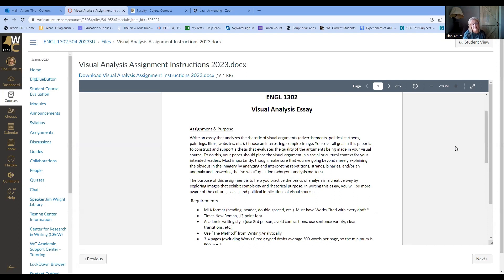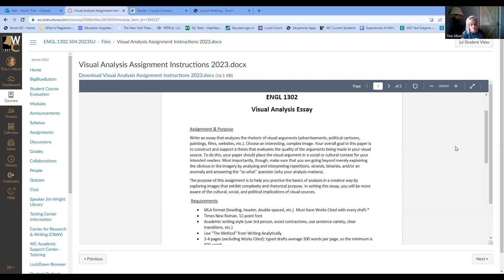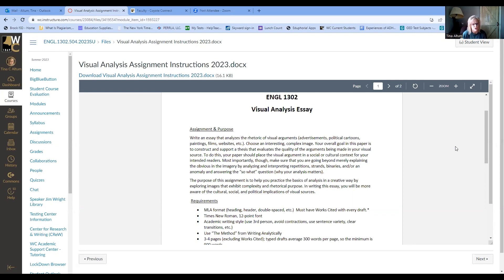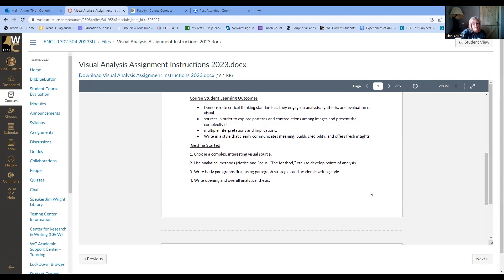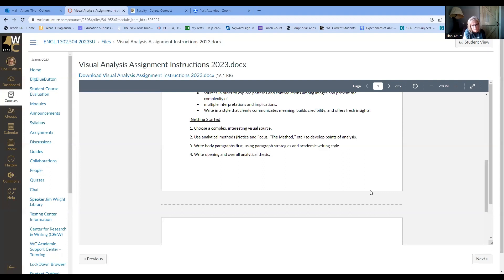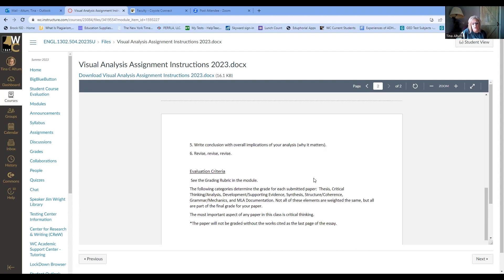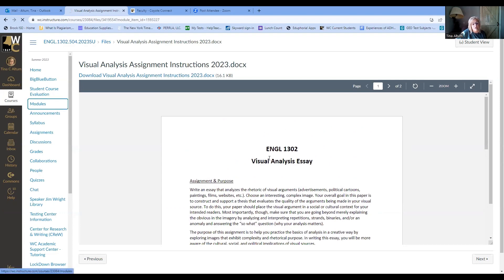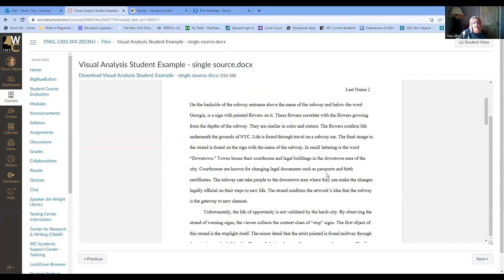How to put together the Visual Analasis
I take you through the assignment instructions for the visual analysis.